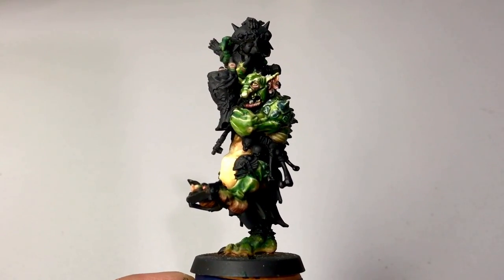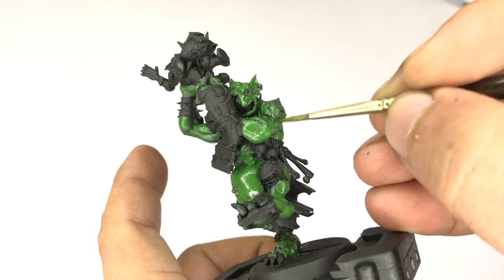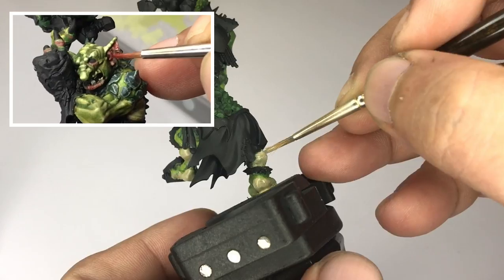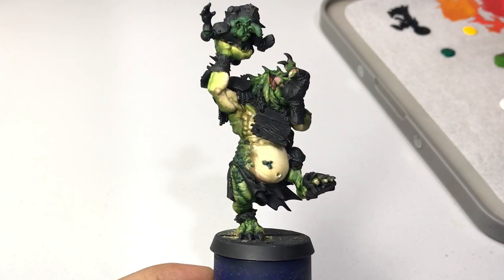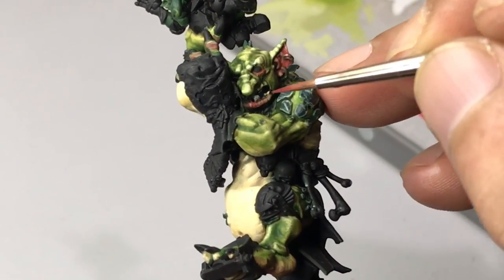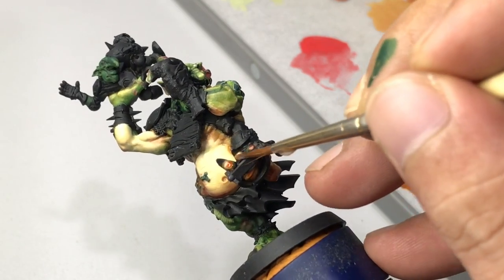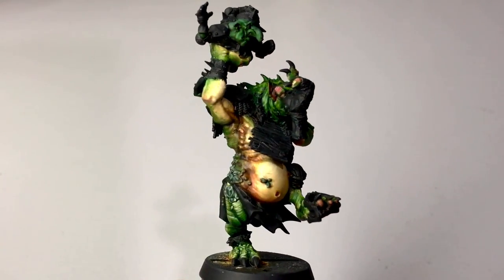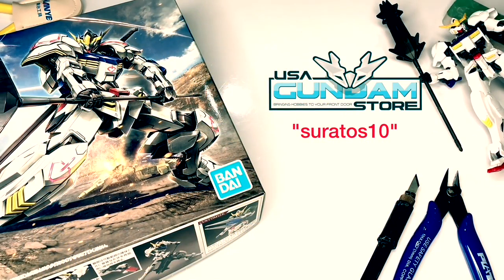HOW to Paint Blood Bowl Green TROLL Skin | Miniature Painting | 2021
Just an 8 minute video on how to paint the Blood Bowl Troll green skin with Vallejocolors and Vallejo Game Inks. Basically very similar to my Green Ork skin recipe, although with more beige and flesh colors.

Saludos! 🎨🎨🎨

Cheers!

Thanks!